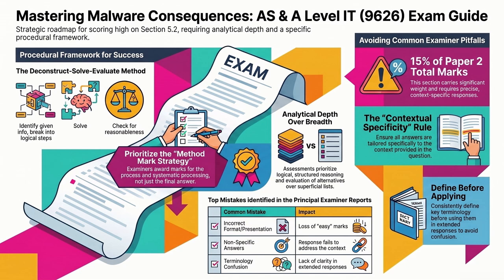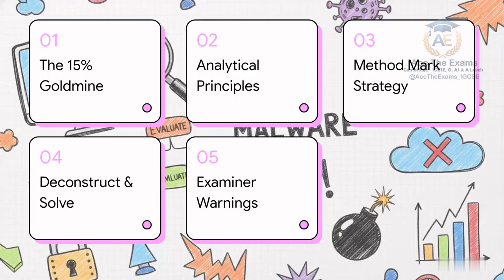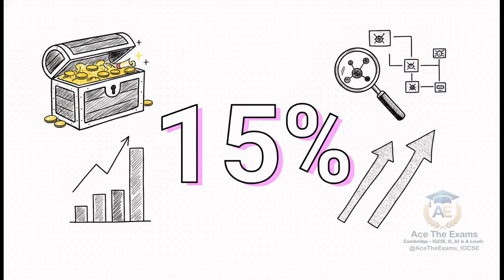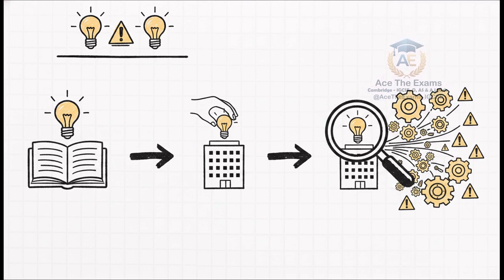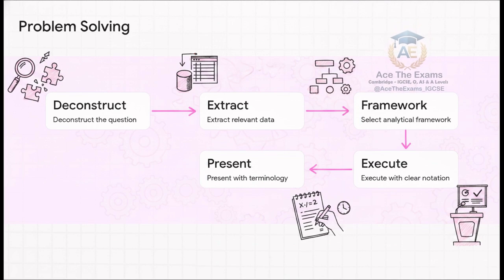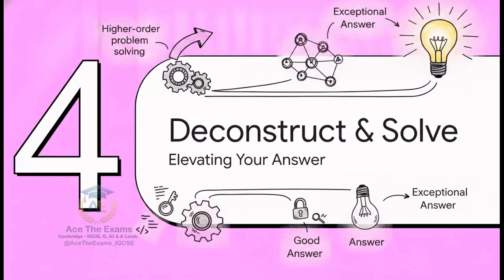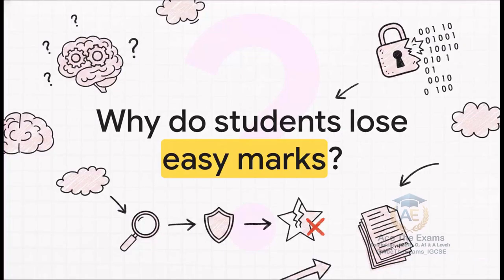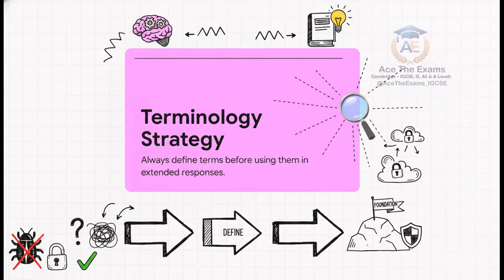Malware Consequences Organisations Information Technology 9626 | AS and A Level | Ace The Exam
Malware consequences organisations information technology 9626 for cambridge as and @@phrase6@@.
This @@phrase3@@ lesson explains malware consequences organisations with syllabus-focused revision, exam technique and past-paper style practice.

Chapters
00:00 Intro
02:32 Section 1
05:04 Section 2
07:36 Section 3